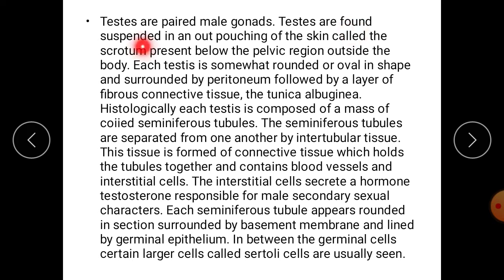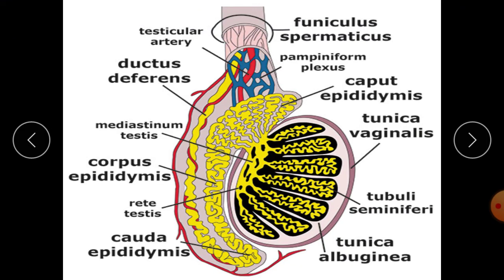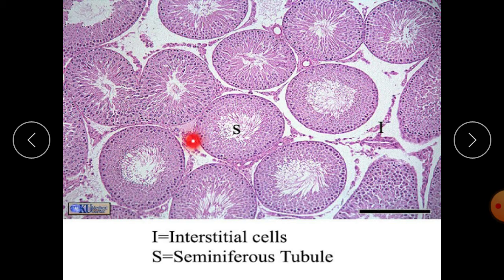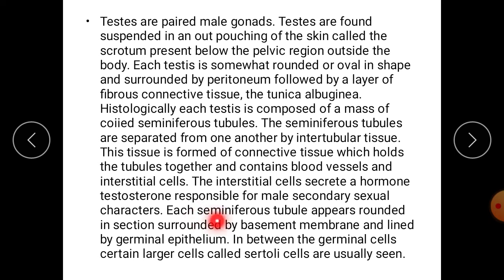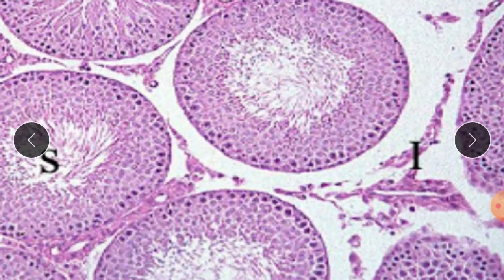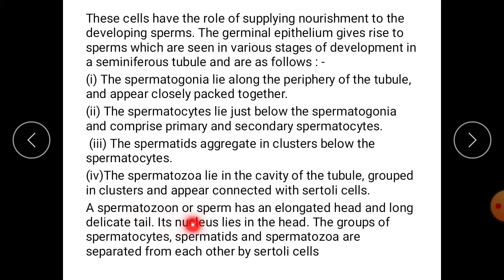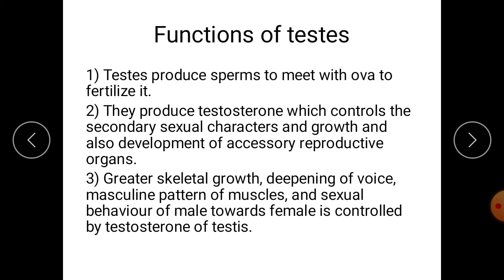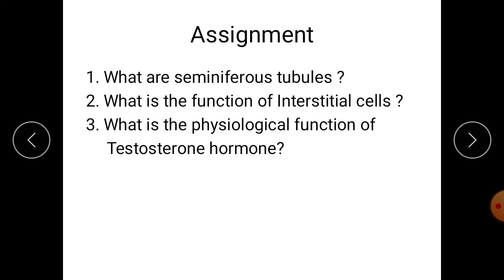L-27, B.Sc-II, Sem-4th, Zoology Class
Histology of Testis